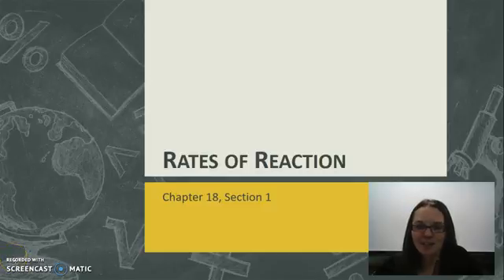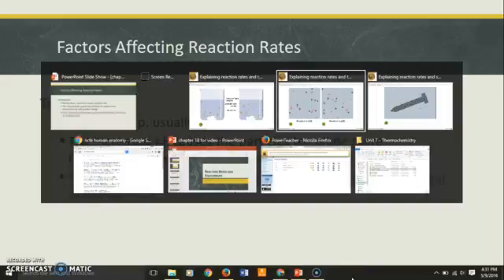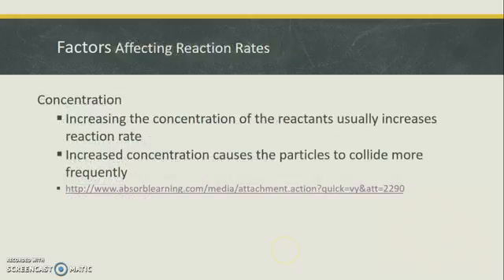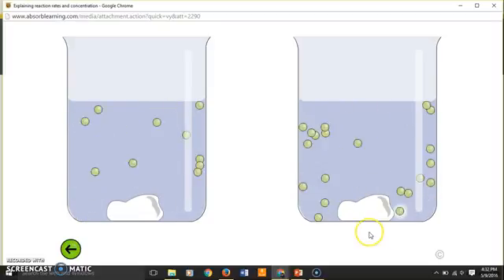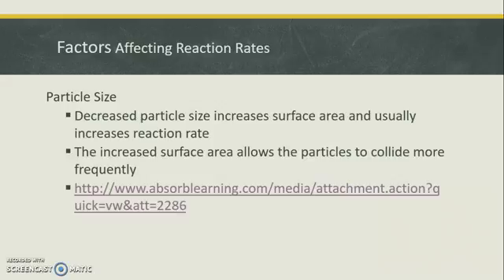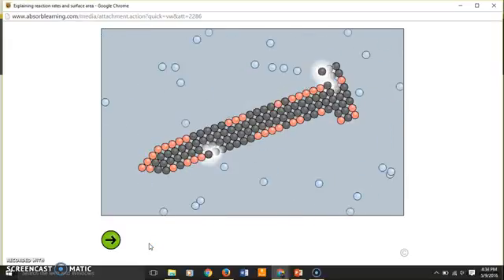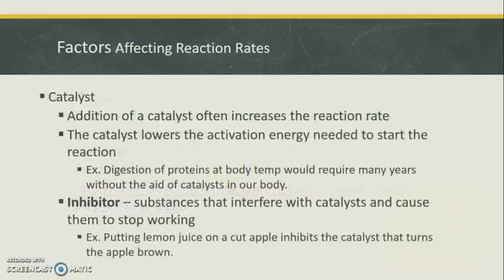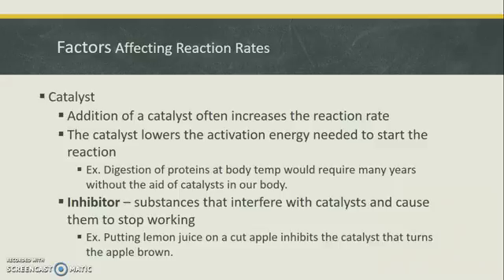Chapter 18, Section 1